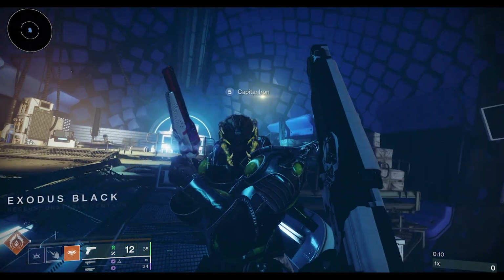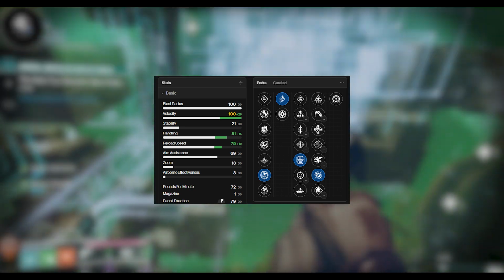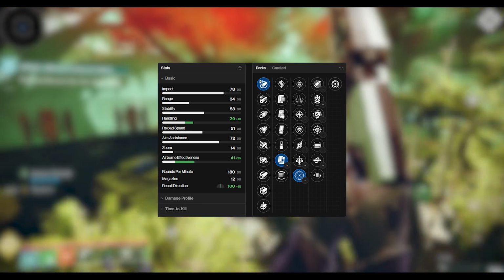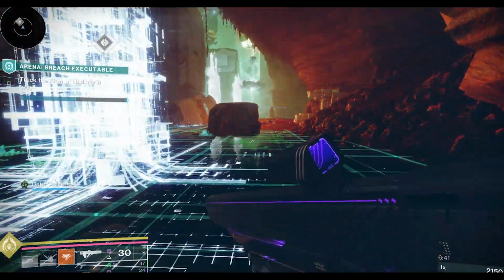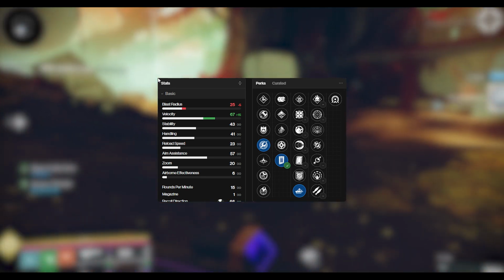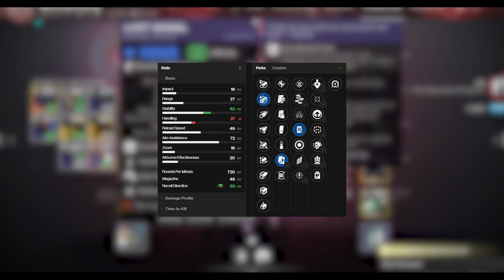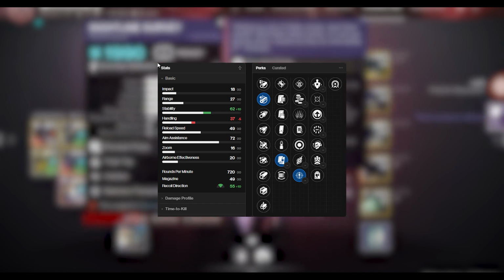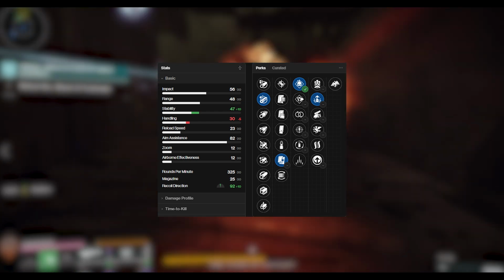ALL New Episode Echoes Weapon Rolls (New Archetypes & New Traits) | Destiny 2 The Final Shape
In Todays Video we are going over the new loot from the Destiny 2 Episode Echoes Act 1. This video includes all new 9 weapons and Perks and godrolls!

Timestamps:
0:00 Intro
0:31 Lost Signal
4:00 Sightline Survey
7:00 Timeworn Wayfarer
9:35 Faith-Keeper
11:50 Ill Omen
13:40 Veiled Threat
15:20 Breachlight
18:15 Patron of lost Causes
19:35 Line in the Sand